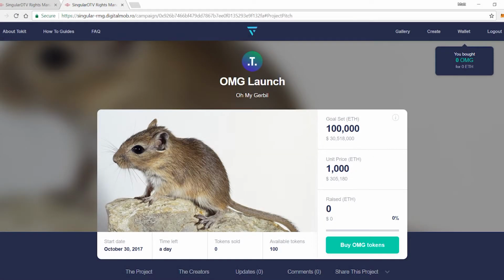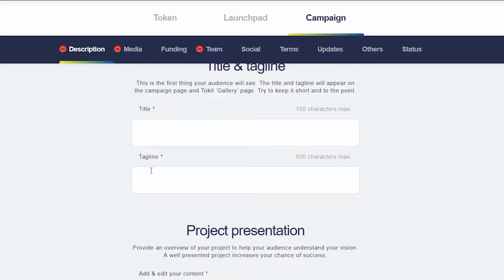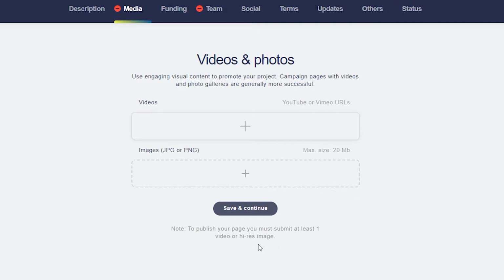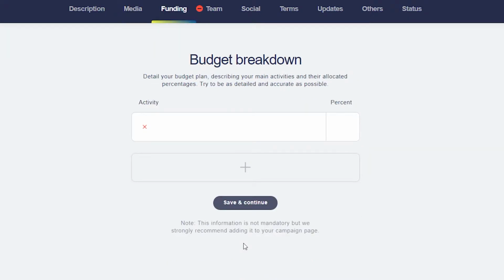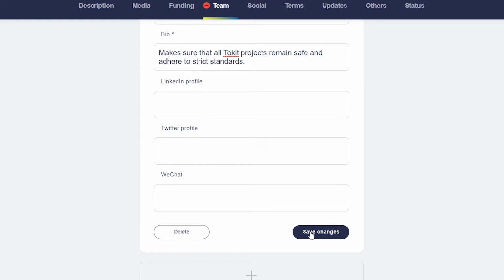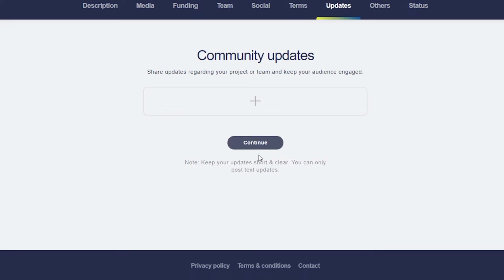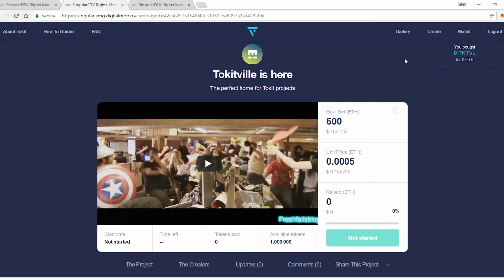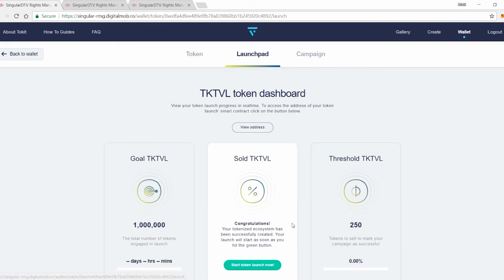TOKIT: How to Create a Campaign Page & List Your Launch in Tokit's Gallery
Empowering artists to manage and create projects from development to distribution, SingularDTV is a Blockchain Entertainment Studio, Smart Contract Rights Management Platform and Video On-Demand Portal.